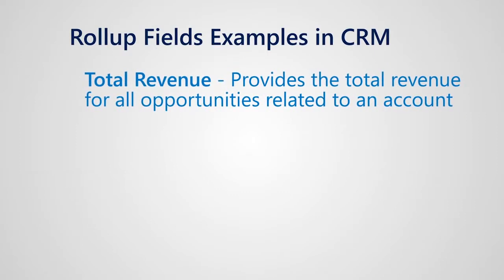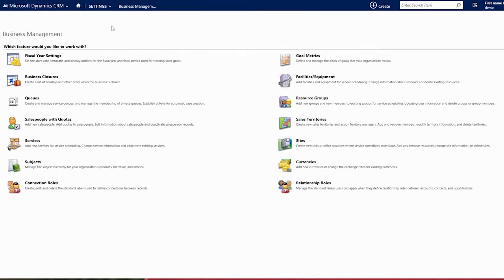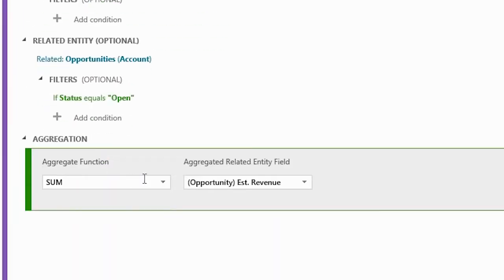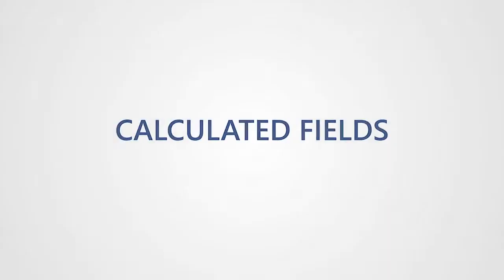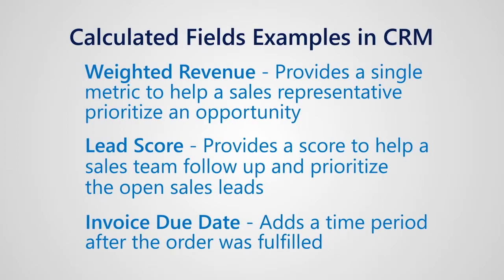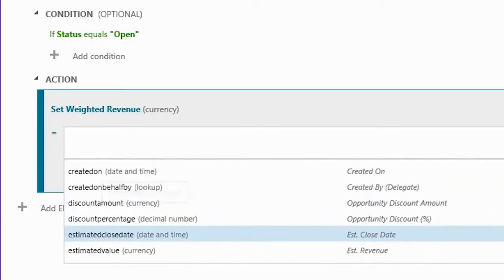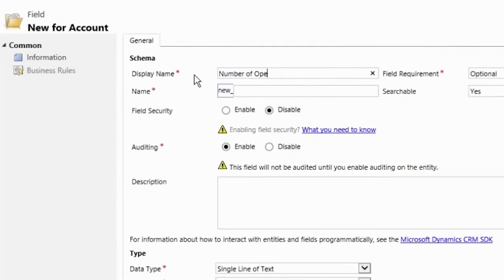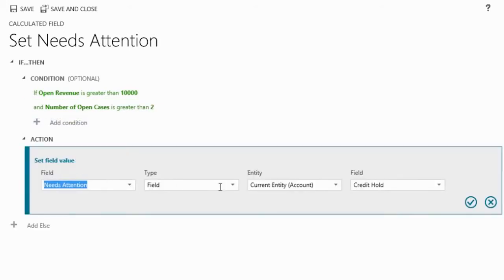Rollup and Caldulated Fields: come configurarli su Microsoft Dynamics CRM 2015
Brandon Simons, Program Manager Dynamics, mostra come i campi di rollup e campi di calcolo possono essere creati e configurati utilizzando l'interfaccia semplicissima di Microsoft Dynamics CRM 2015